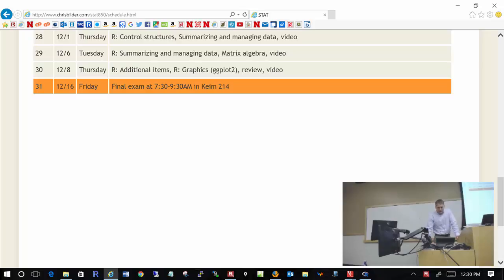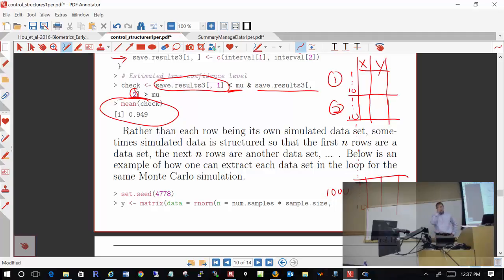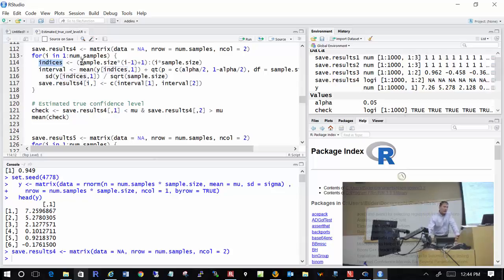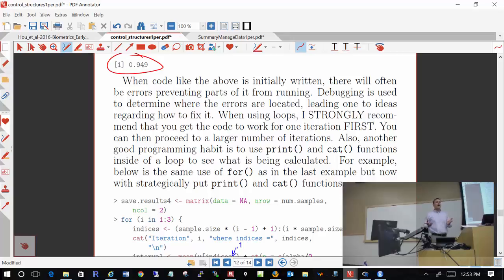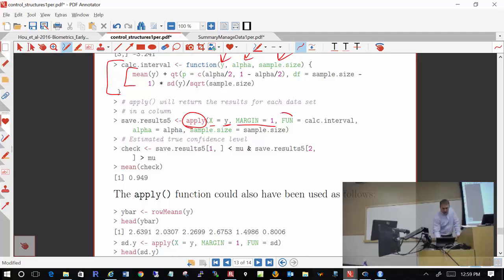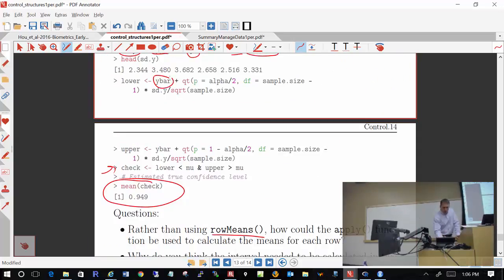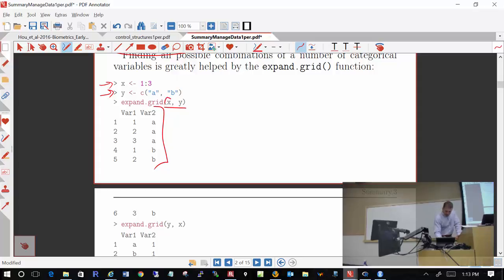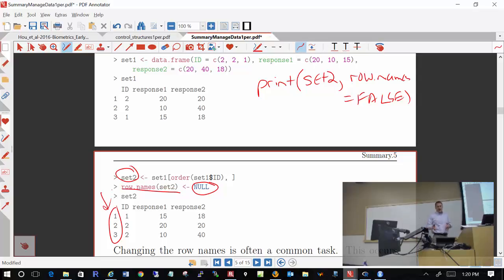Computing Tools for Statisticians - Class #28 (R)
for the lecture notes. This class completes the discussion of control structures in R and continues with summarizing and managing data in R.